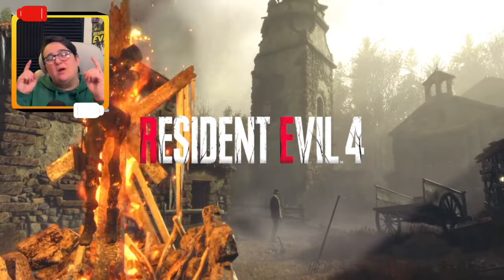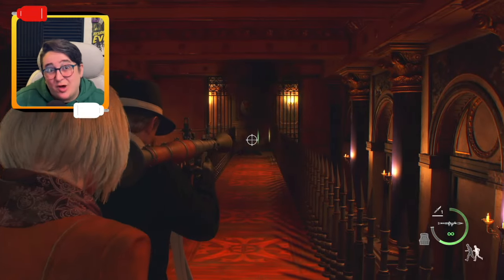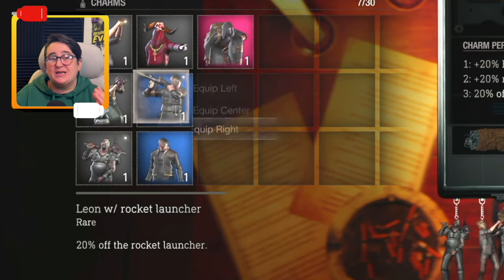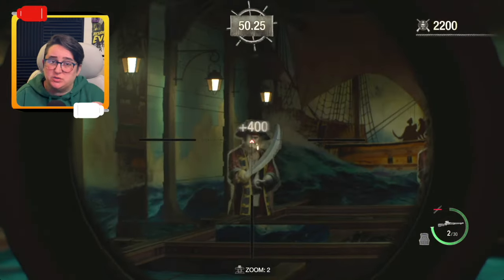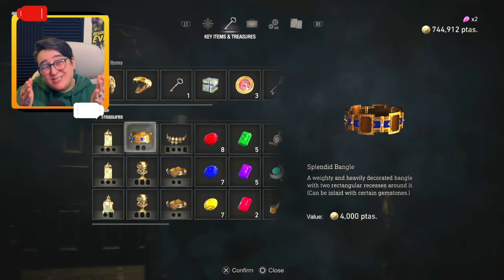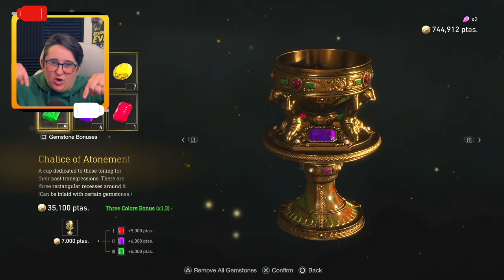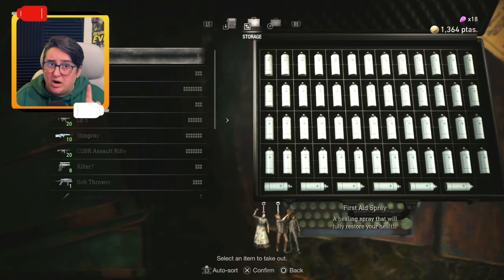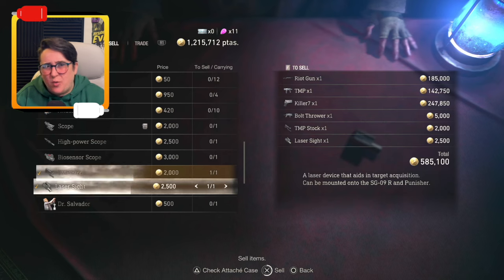5 Tips for Unlocking Infinite Rocket Launcher in Resident Evil 4 Remake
So you just played Resident Evil 4 Remake on Assisted and now you want to buy that Unlimited Rocket Launcher that the Merchant is selling to play on Hardcore or Professional mode? 2 Million Pesetas is a LOT of money, but here are 5 tips to make the purchase of the infinite ammo RPG a lot easier!

Saving up $2,000,000 ptas is easy by following 5 simple tips:
1. Shoot every crow on or near the ground. They drop money.
2. Throw a grenade into the Quarry where you later face El Gigante to kill a group of crows and get a big payout.
3. Play the Merchant’s shooting gallery and buy Gold Coins with Spinel to get charms. Ideally you want the Leon with RPG charm to drop the price of the Launcher from 2,000,000 to 1.6 million pesetas. Others that help are Rhino Beetle and Luis Serra.
4. Save up any treasures with slots and gems to sell all at once. This helps ensure you have plenty of gems to choose from to maximize what you can sell them for.
5. When playing through on Assisted mode first, save any and all First Aid Sprays (they can be stored) and buy as many as you can afford to. In assisted mode they are purchased at 3,000 pesetas and you can sell them in Hardcore mode for 5,000 pesetas.
6. BONUS- Once you have almost enough money, you can also sell off any unneeded guns to the merchant to get you the rest of the way to the purchase price.

⌚️Timestamps:
0:00 - Intro to How to Unlock the Unlimited Ammo Rocket Launcher
0:26 - Tip 1 for Earning Two Million Pesetas
0:37 - Tip 2 for Increasing Your Earnings in RE4RE
0:50 - Tip 3 for Earning Coins from the Merchant's Shooting Gallery for Charms
1:58 - Tip 4 for Ensuring You Get the Most Money for Treasures and Gems
2:42 - Tip 5 for the Largest Payout of Pesetas with First Aid Spray Hack
3:21 - BONUS Tip for Selling Your Extra Guns to the Merchant for More $
3:44 - Outro